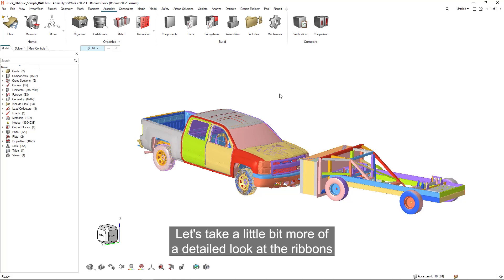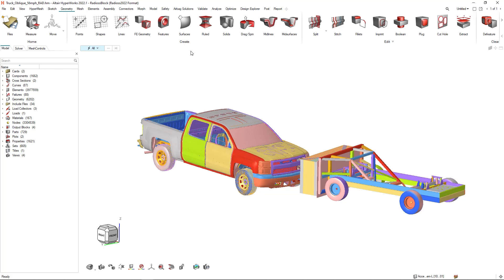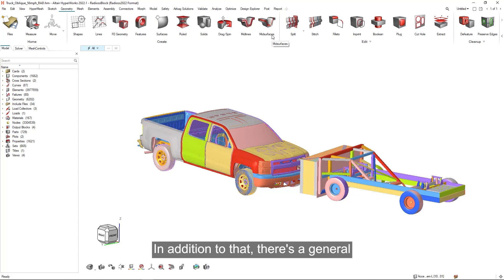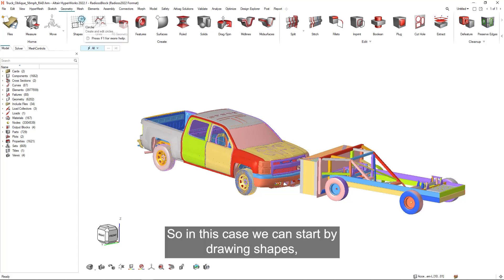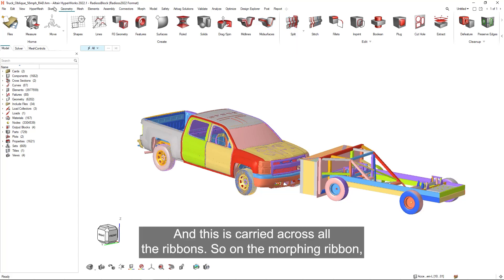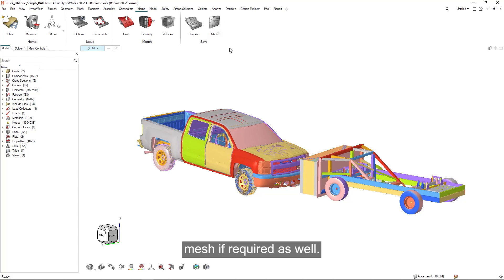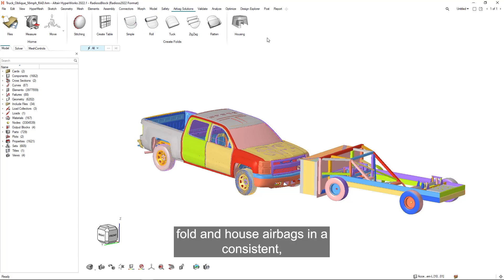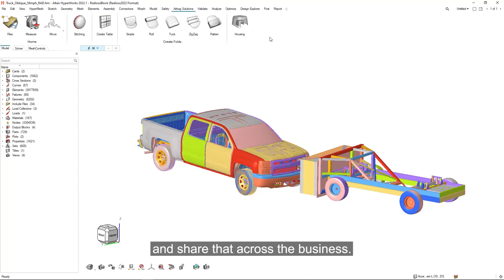Altair HyperMesh Ribbons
In this short video, technical support manager Steve White highlights the ribbons found within Altair HyperMesh. The intuitive left-to-right workflow makes the solution easy to learn and helps to reduce click count. See the full video and learn how to successfully migrate to the new HyperMesh experience